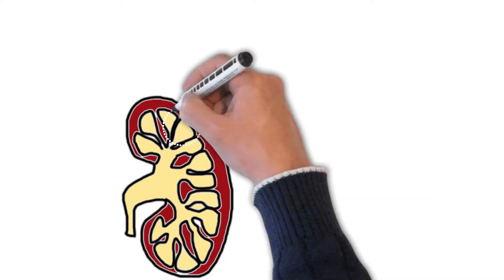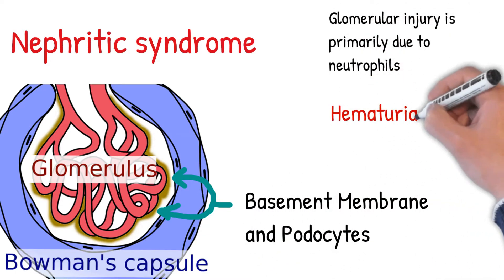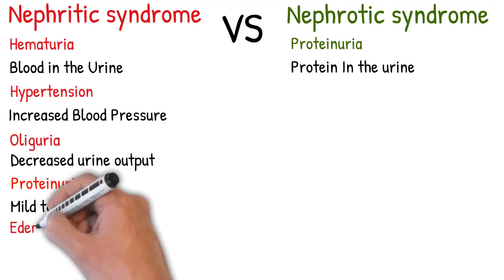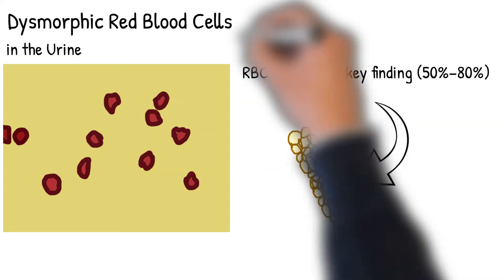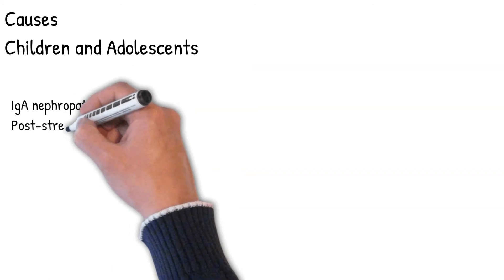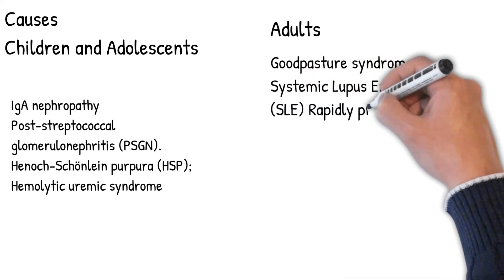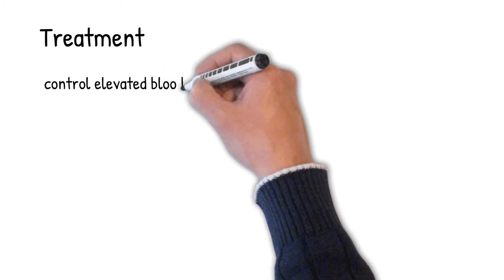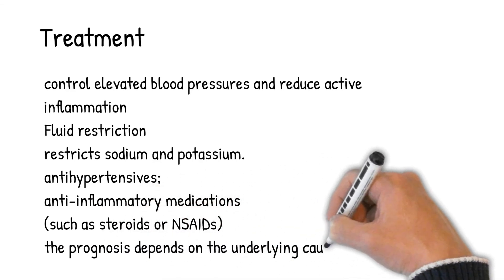Nephritic syndrome made simply, Nephritic syndrome vs nephrotic syndrome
can nephrotic syndrome be cured

can nephrotic syndrome cause death

can nephrotic syndrome come back

can nephrotic syndrome go away

can nephrotic syndrome kill you

can nephrotic syndrome be cured by homeopathy

can nephrotic syndrome cause hypertension

can nephrotic syndrome cause
what's nephritic syndrome

what's nephrotic syndrome

how nephritic syndrome cause hypertension

remove_circle_outline
what causes nephritic syndrome

what is nephritic syndrome symptoms

what is nephritic syndrome in pathology

what is nephrotic nephritic syndrome